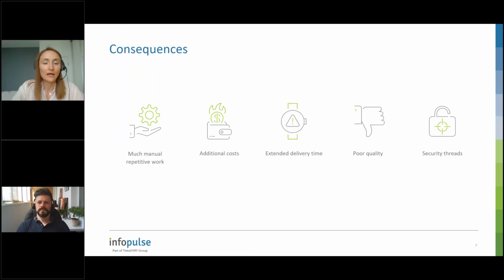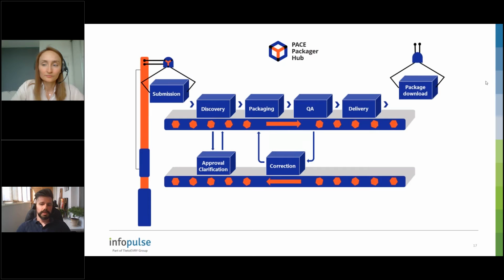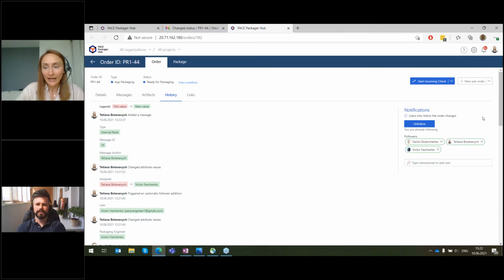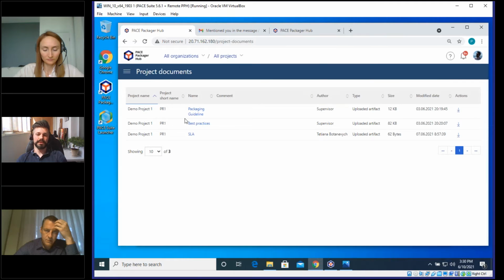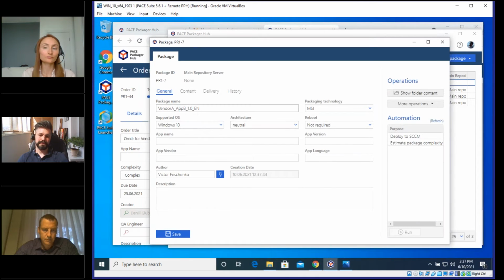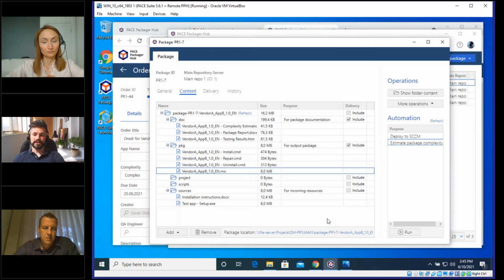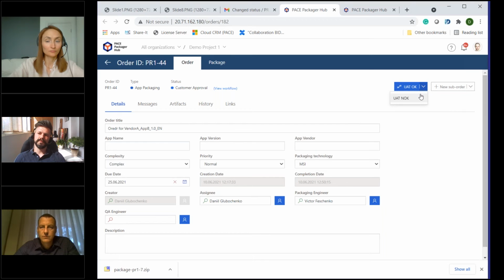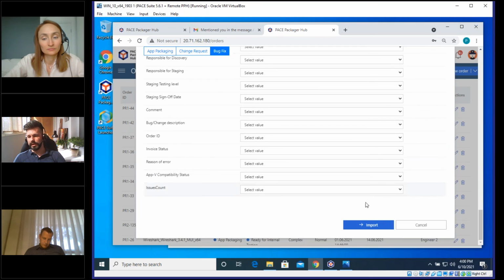Resolving Application Packaging Workflow Challenges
Multiple tools, poor customization options, excess of manual work and related human errors, dispersed repositories, just to name a few. Current market lacks a single point solution to tackle these challenges.

Resolve these issues and make your application packaging processes easier to manage in an organized way with an ultimate workflow management solution PACE Packager Hub - try it free for 21 days

Agenda:
Major problems of application packaging lifecycle management.
Problem-solution approach by PACE Packager Hub Team.
Real-life use-cases examples of managing application packaging processes.
Q&A.

Speakers:
Viktor Feschenko – Product Owner
Tetiana Botanevych – Partnerships Manager
Daniil Glubochenko – Business Development Manager
Jan Keil – Head of Innovation